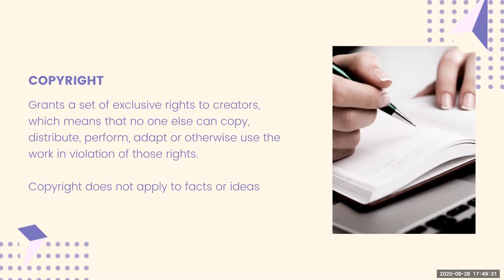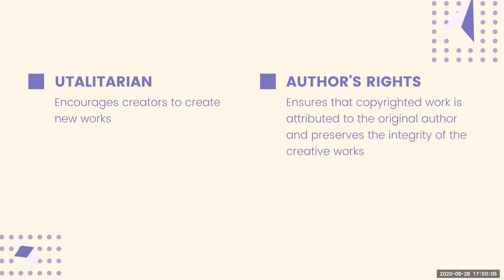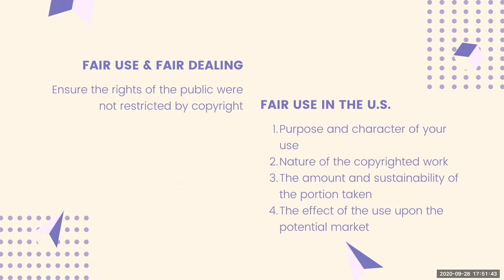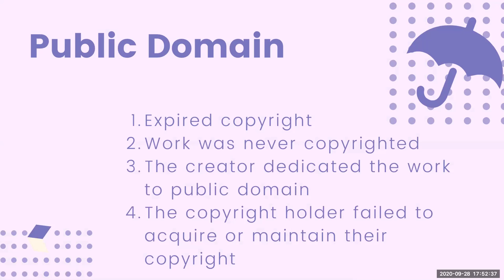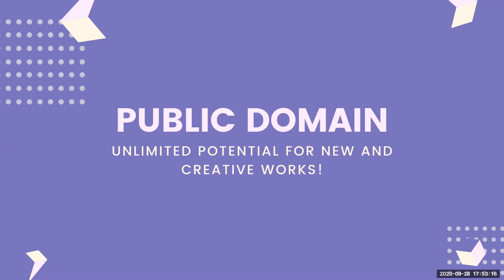Copyright Law & Public Domain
This short video introduces the basic concepts of copyright law and public domain.